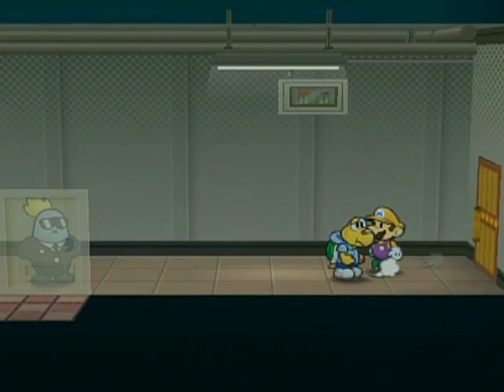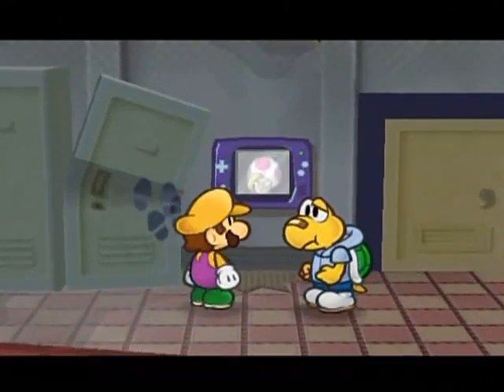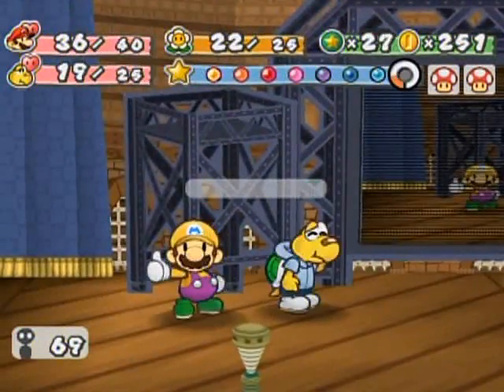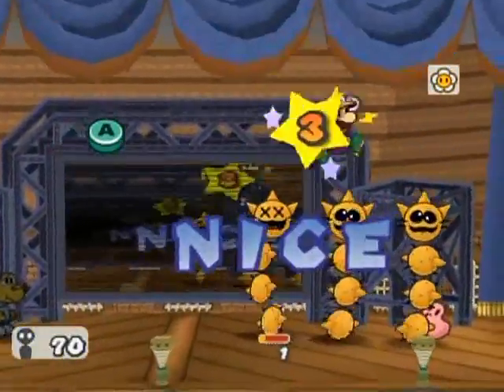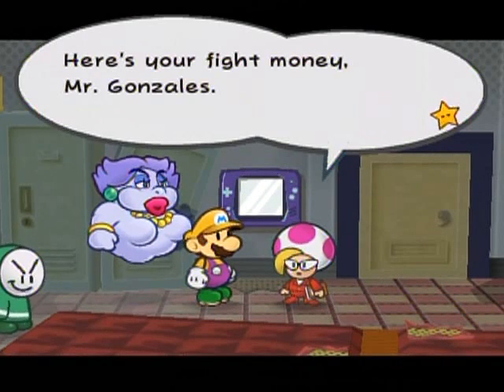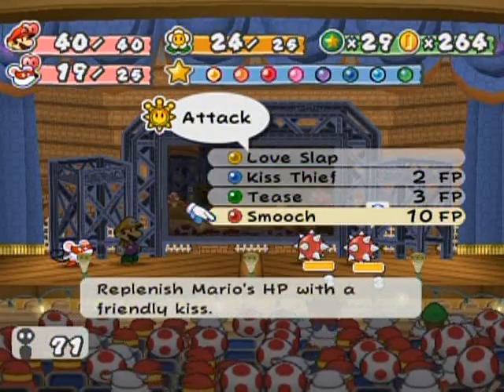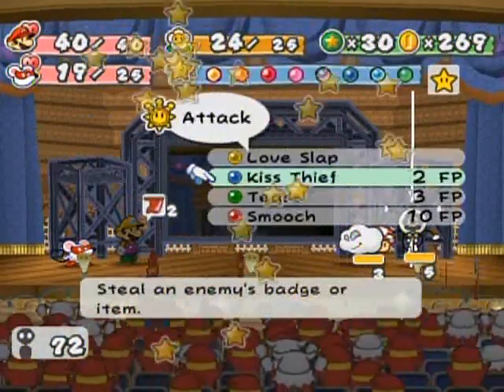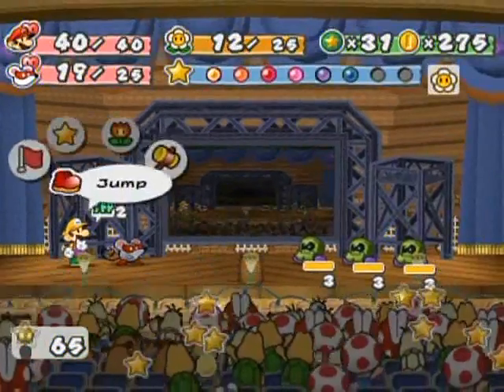Paper Mario: The Thousand-Year Door Walkthrough Part 71: Round 2 Posterboard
Going back to the Glitz Pit you'll notice slight changes here and there...